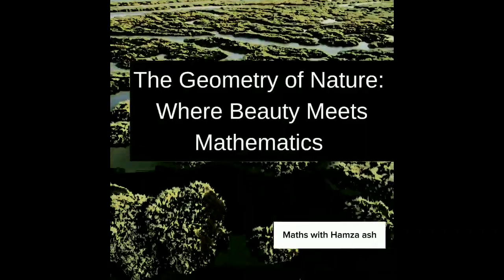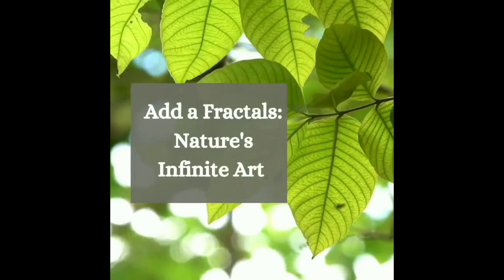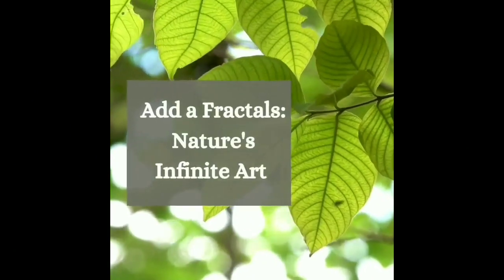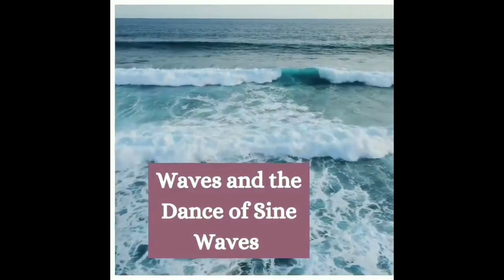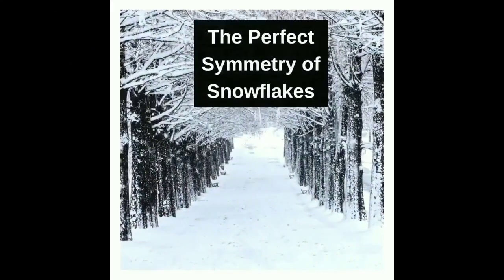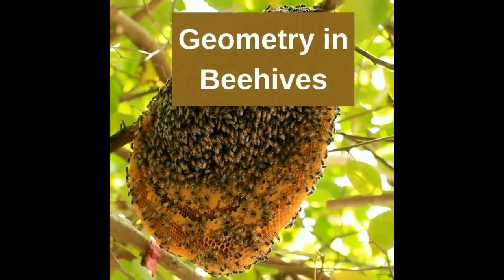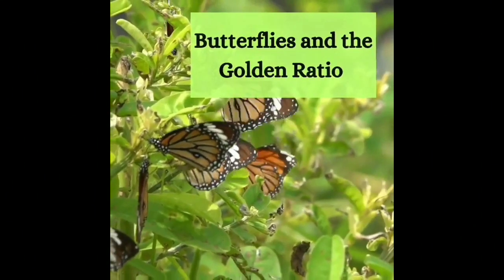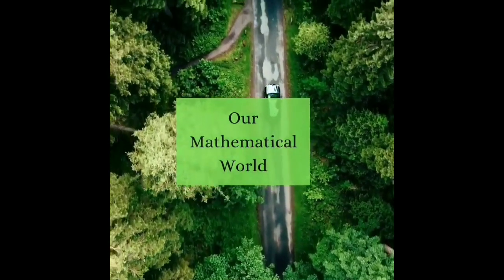Geometry of Nature: Where beauty meets Mathematics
In this video geometry of the nature is explained in the form of mathematics.
thnx